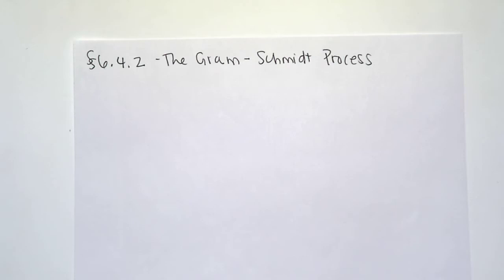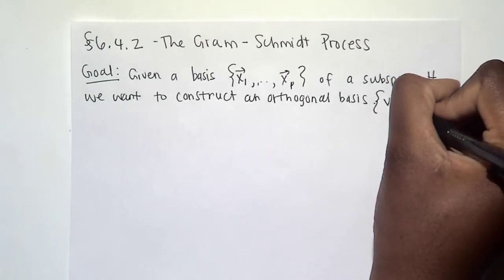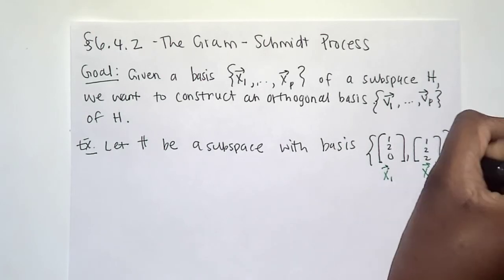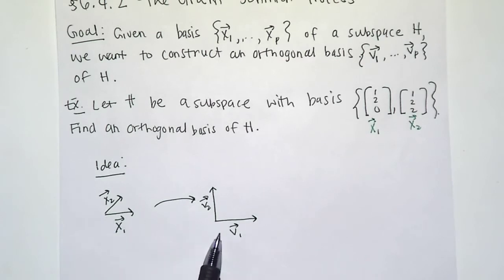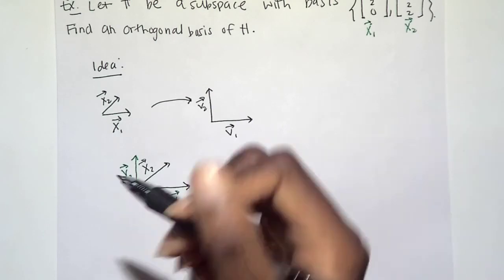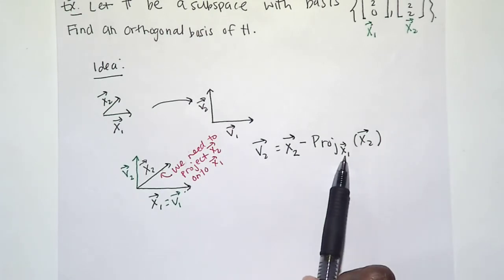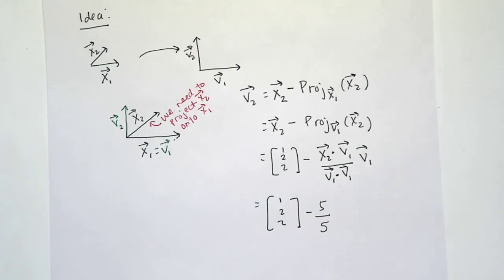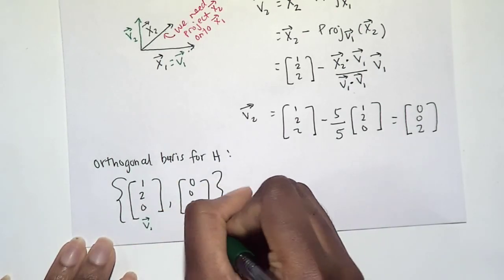6.4.2 part 1 - Gram-Schmidt Process